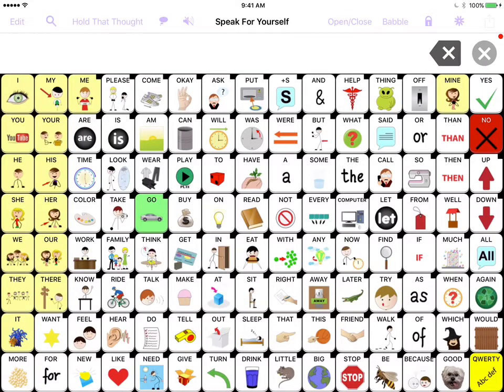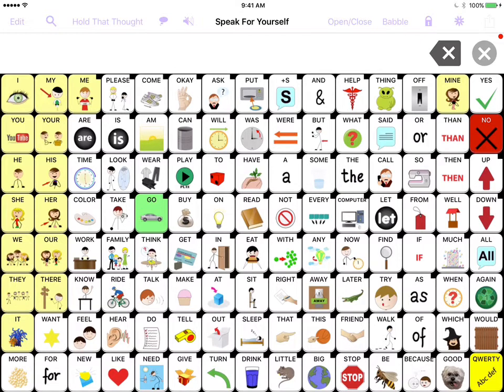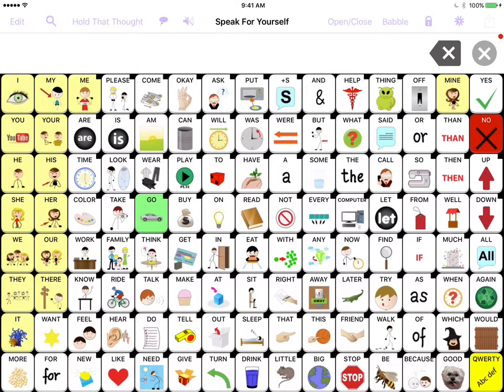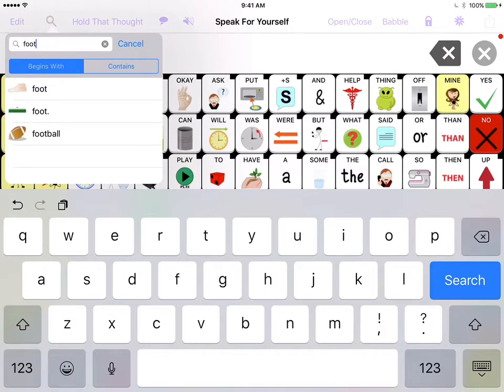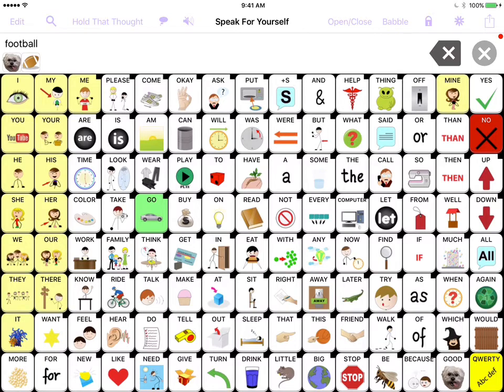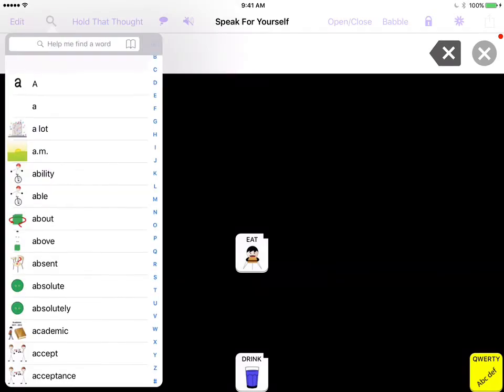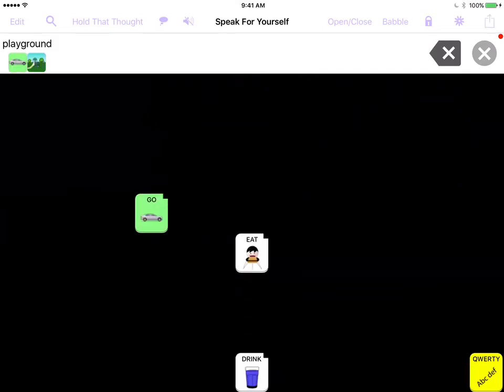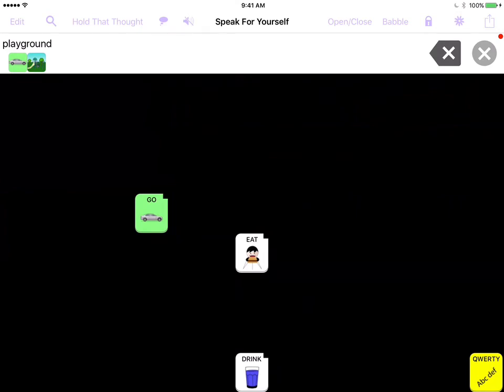The Search Feature: Searching for words in Speak for Yourself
Are you looking for a way to find vocabulary in the Speak for Yourself AAC app? This video will take you through the steps to find vocaulary, by letting the app walk you through the path to find the word.